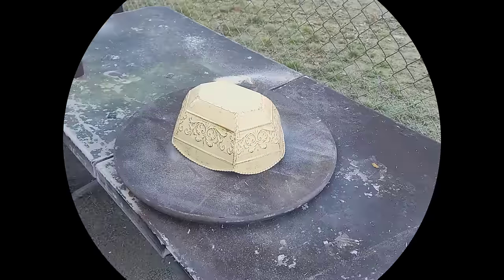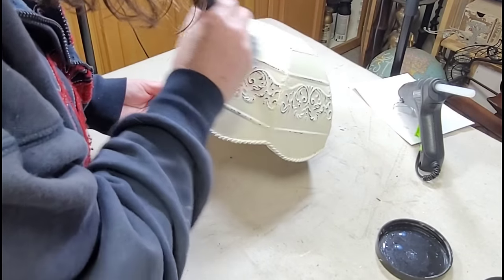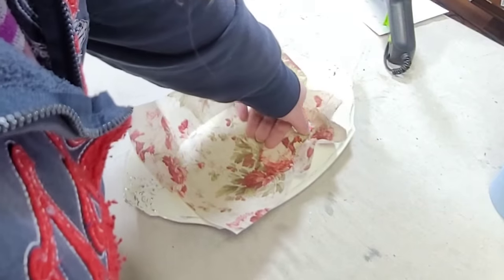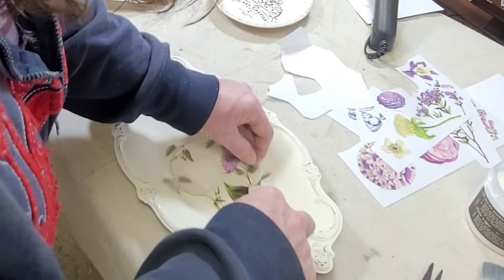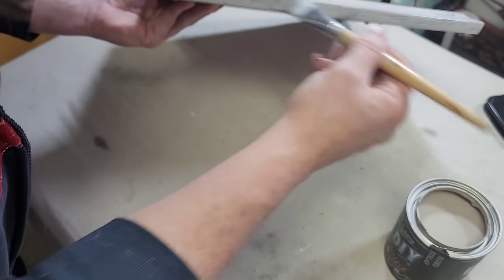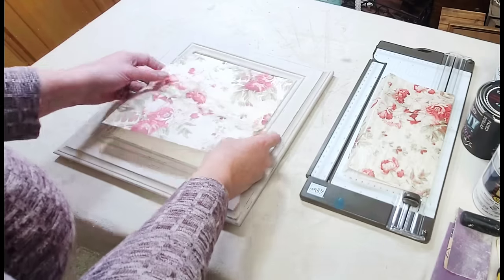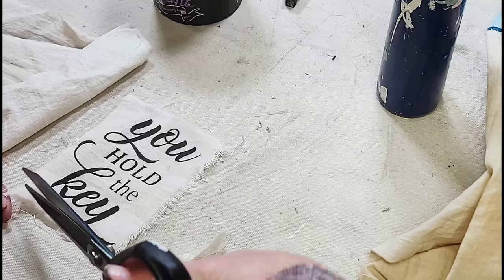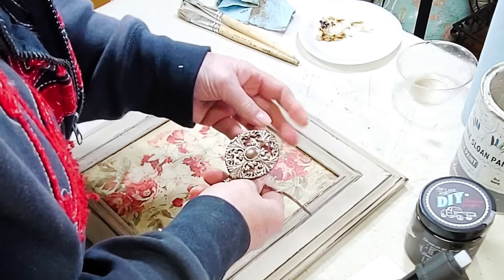Thrift Flips • Trash to Treasure • Upcycling Salvaged Items • Upcycled Decor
For today's video I grabbed some more items from my stash to upcycle and gave each of them a beautiful new look.

I carry DIY paint and supplies, Sweet Pickins Milk Paint and supplies, ReDesign with Prima products, and Roycycled decoupage papers both in my shop at 2103 E. Diamond Ave. in Spokane, WA and are also on my

Products used:
DIY paint - Crinoline
Wallpaper Decoupage Paper by Roycycled Treasures
French Labels Transfer Set by Redesign with Prima
Rustoleum 2X Spray Paint in Espresso
Rustoleum Clear Matte Spray
Shellac Spray
Gorilla spray adhesive
Flour sack cloth